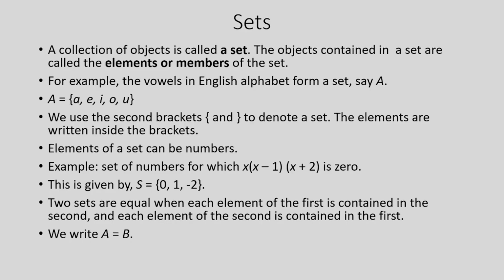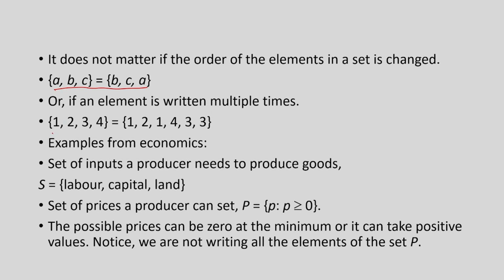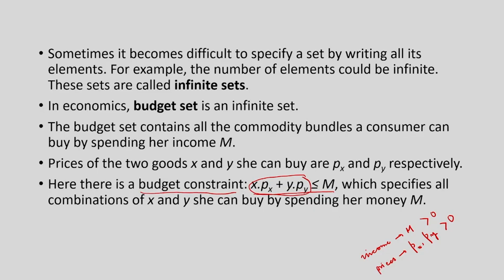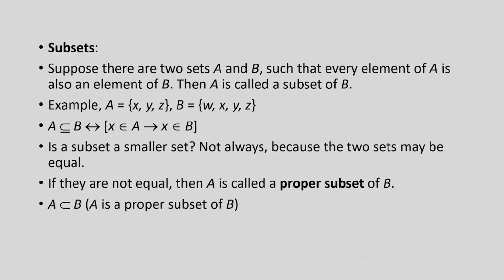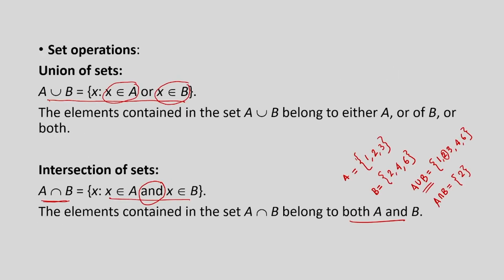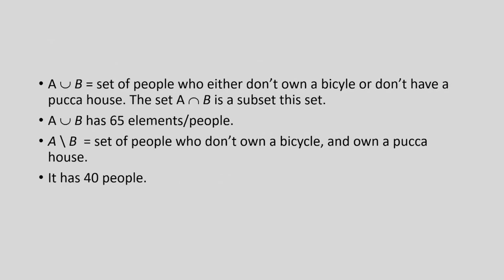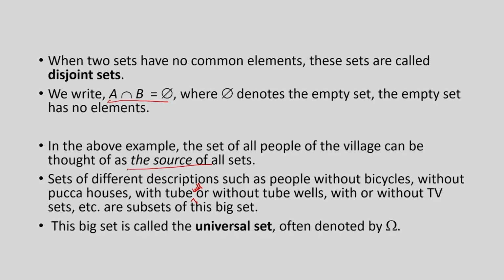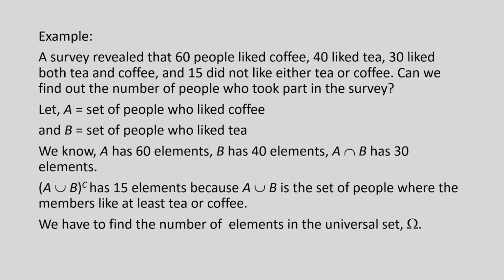Lec 3: Definitions